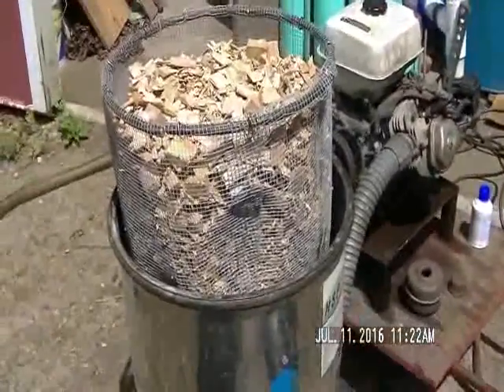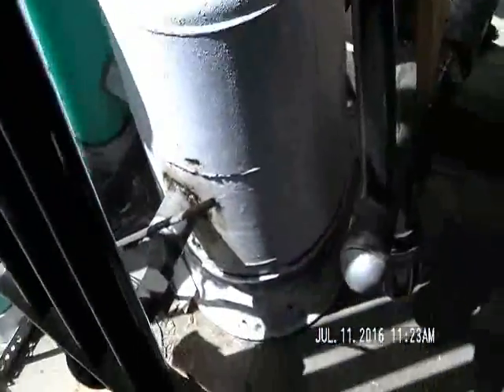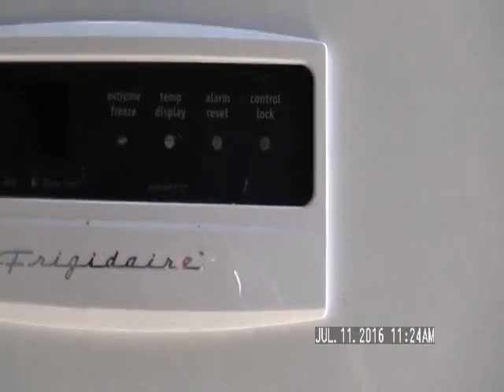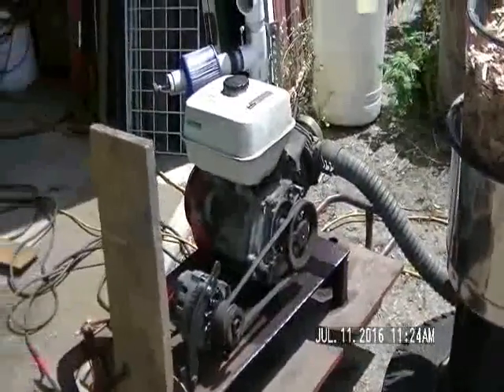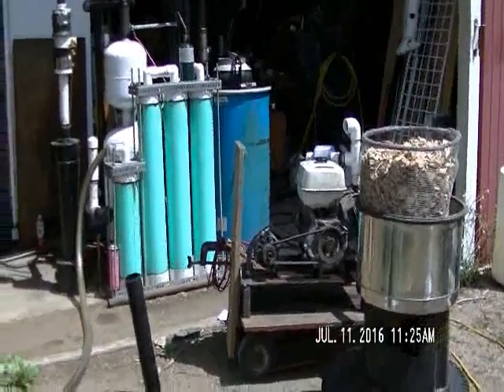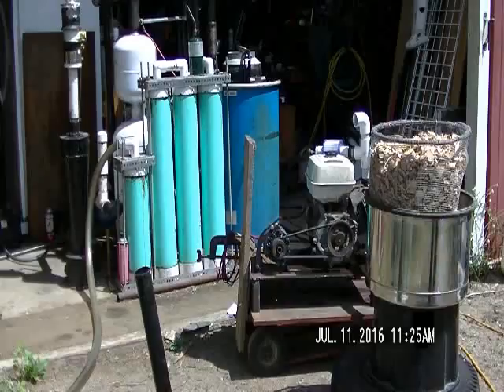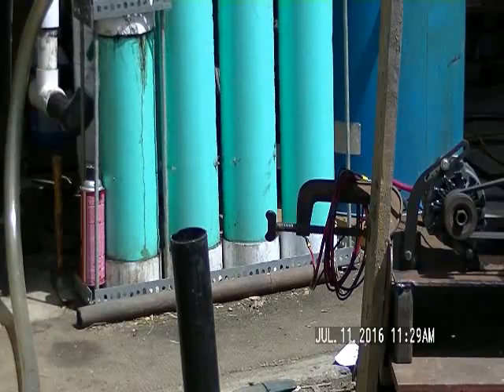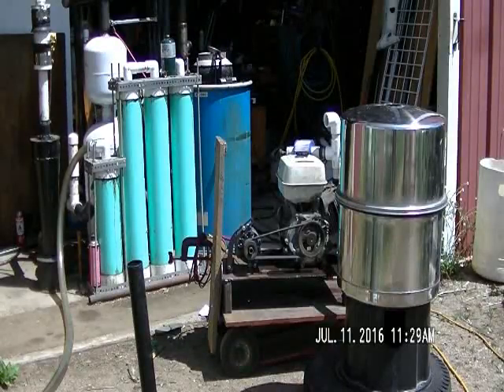NH Hbbyloggr -New fuel wood drier- video # 1 of 2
A re- purposed Swimming pool filter finds  new life as a wood drier for the gasifier.  This is a real world test of all the systems working together. The wood gasifier  feeding the LFD Honda and Alternator, with the engine's exhaust being used to dry the wood chunks, the alternator keeping the battery bank charged and the 3000 Watt Inverter supplying 115 VAC to power up an upright freezer.   It works !